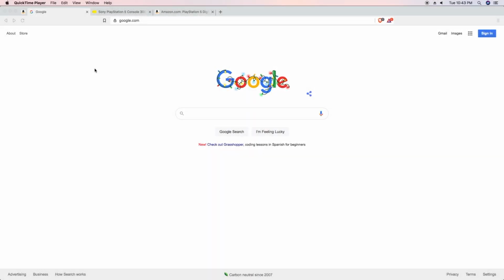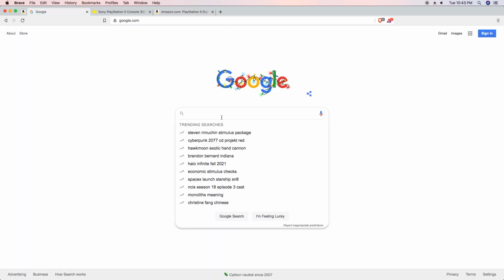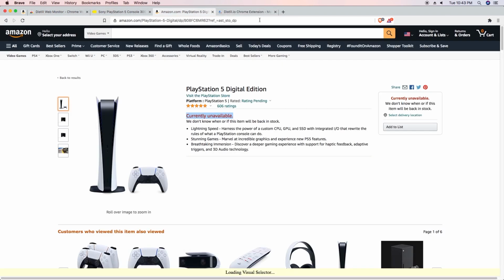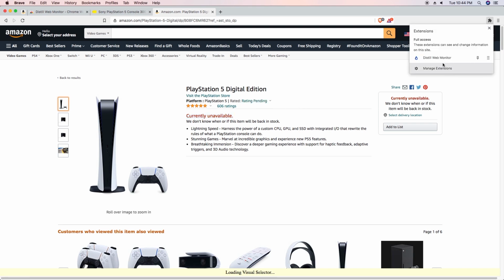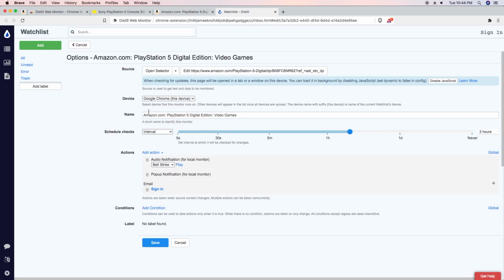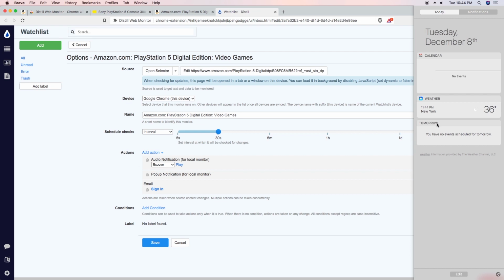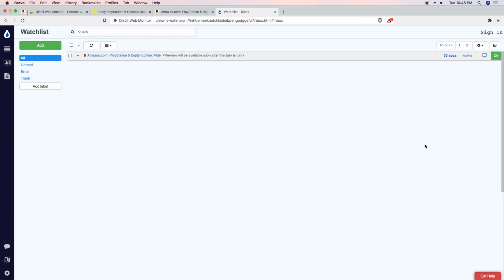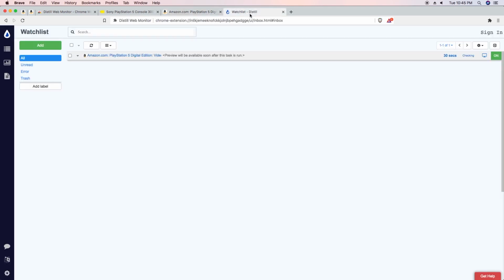Install Distill Web Monitor if you need to purchase a PS5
Install Distill Web Monitor if you want to quickly be notified when the ability of an item changes on amazon, Walmart and other websites.